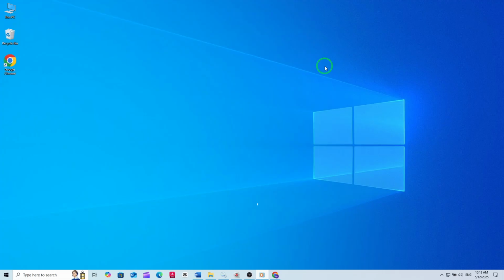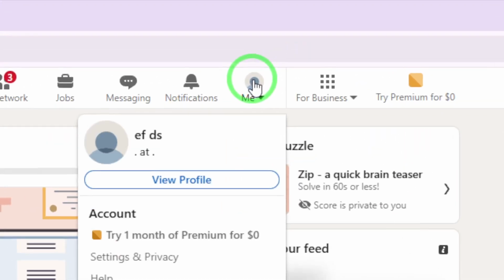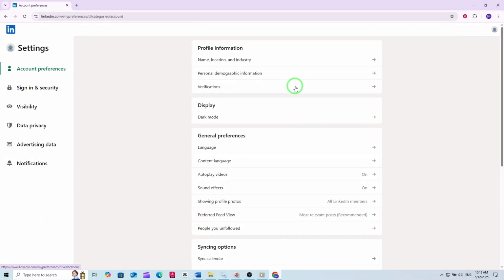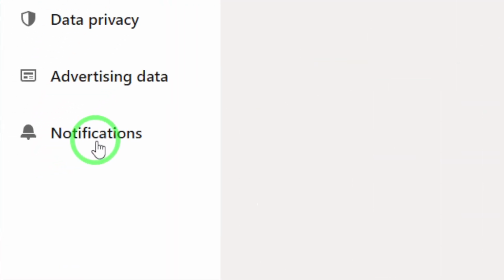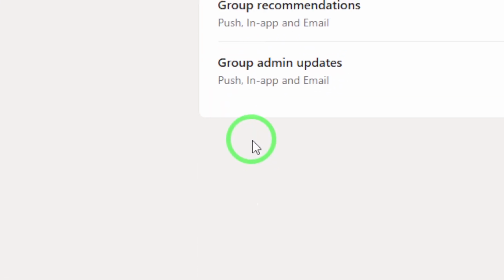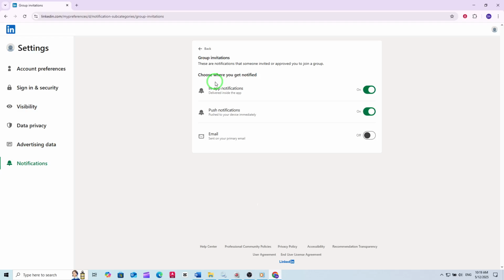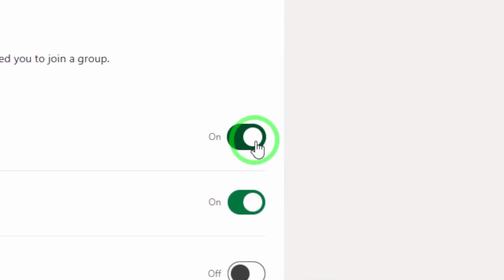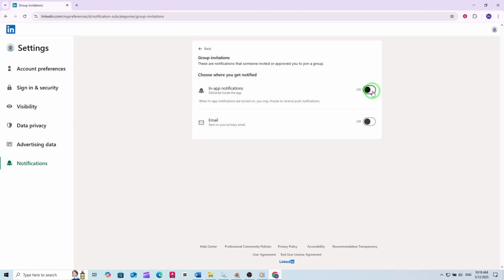How To Disable In-App Notifications For Group Invitations On LinkedIn On PC (New Update)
Learn how to disable in-app notifications for group invitations on LinkedIn using your PC with the latest update. This step-by-step guide will help you stop unwanted group invite alerts, so you can keep your LinkedIn notifications focused and distraction-free.

Follow these steps:

1. Open LinkedIn on your browser

2. Click Me, from the top right menu

3. Enter to Settings, then Notifications

4. Click on Groups, then Group invitations

5. Disable In-App notifications

This video is perfect for anyone looking to manage LinkedIn group notifications efficiently. If you want more control over your LinkedIn experience, these instructions will help you quickly turn off group invitation alerts and stay focused on what matters most.-
Timeline:
00:00 Start
00:12 How to do it
01:05 End